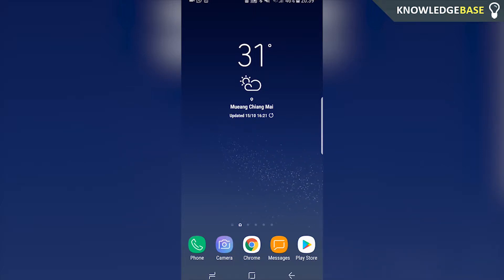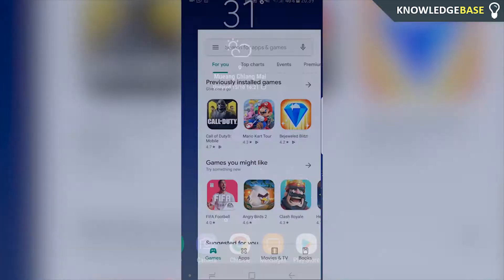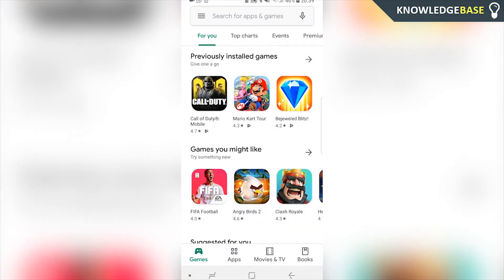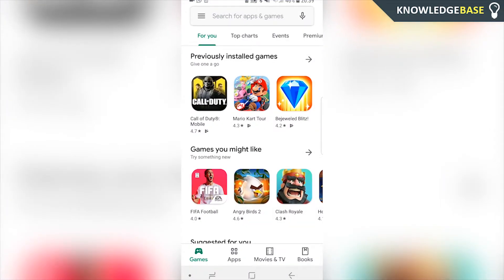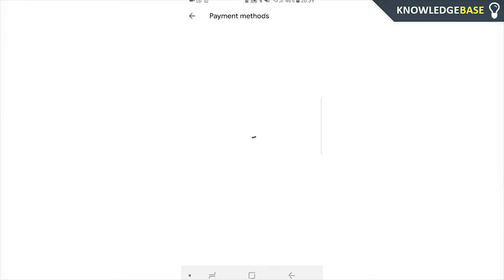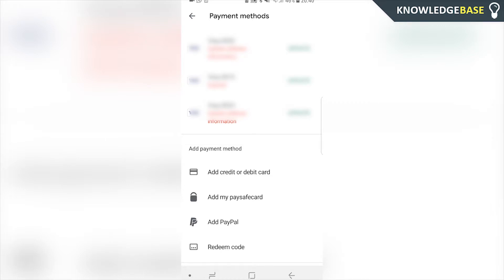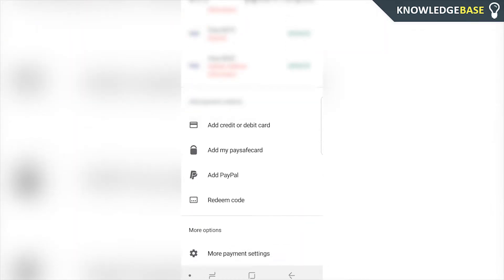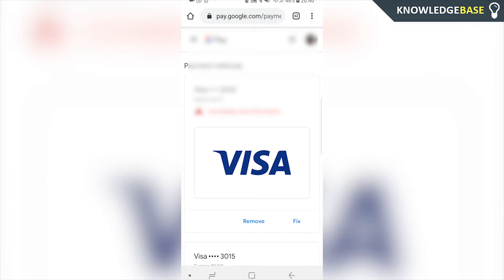How To Remove Payment Method on Google Play Store - Remove Debit Cards From Google Play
How To Remove Payment Method on Google Play Store, follow this guide to remove debit cards, PayPal accounts or Paysafe accounts.

This tutorial shows you how to remove payment method on Google Play Store, this can be a debit card, PayPal account or Paysafe. All accounts added to Google Play can be removed. Heres how to do it.